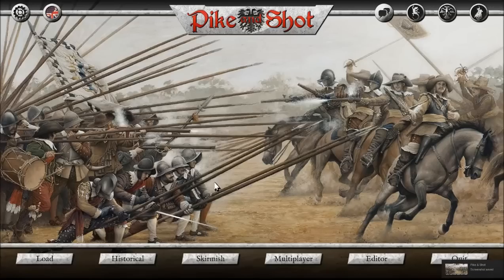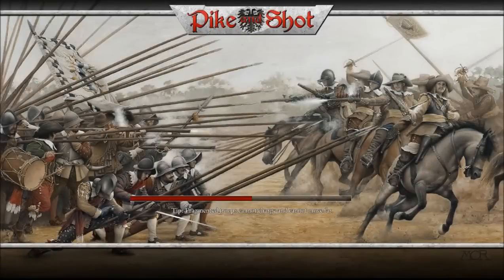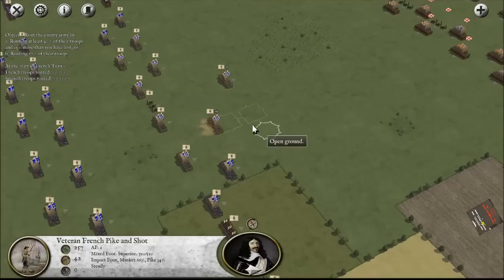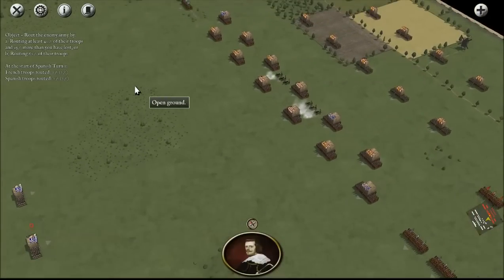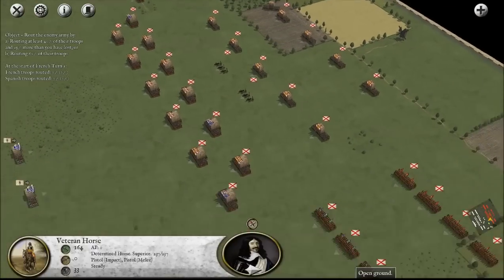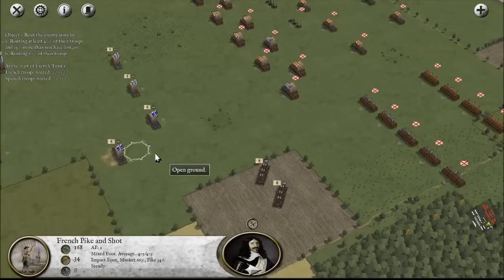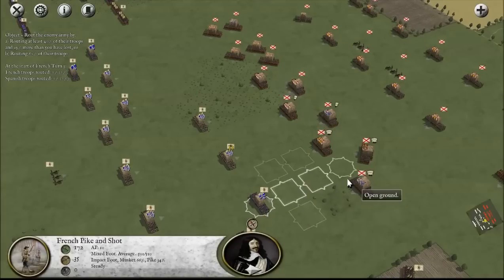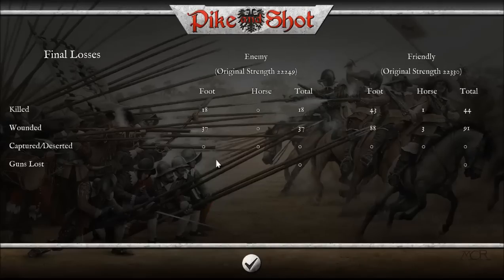Pike and Shot First Look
A look at Slitherine's new game "Pike and Shot!" based off of the religious wars of the Catholics vs the Protestants. Join me!